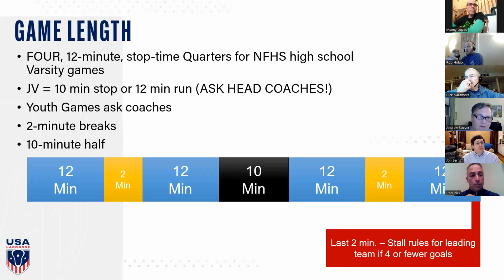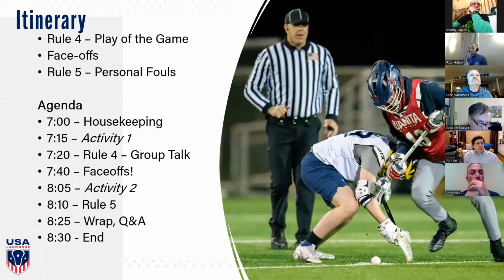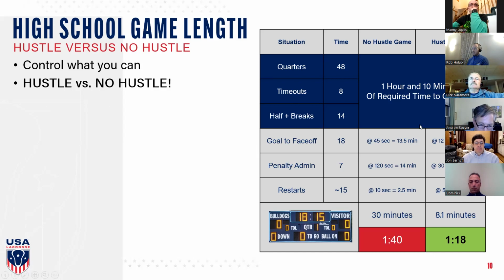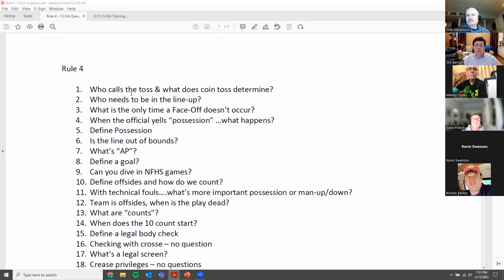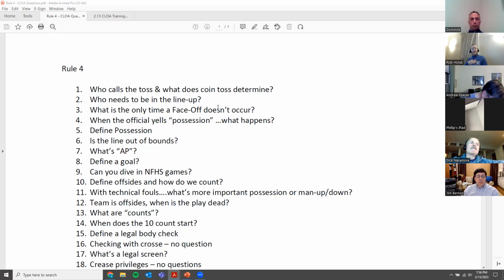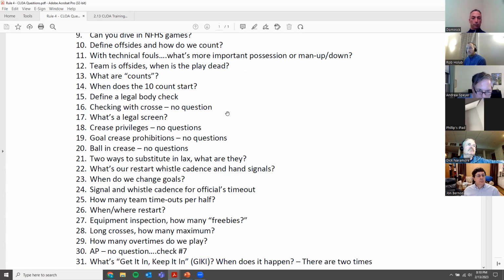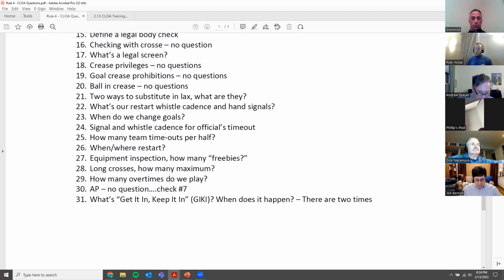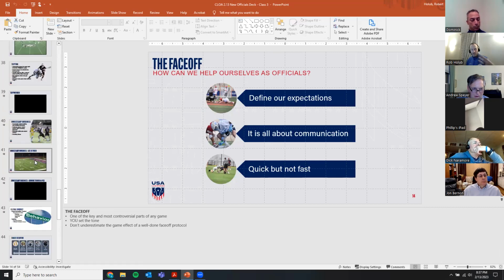CLOA Training 3 - 2.13.23 - Rule 4